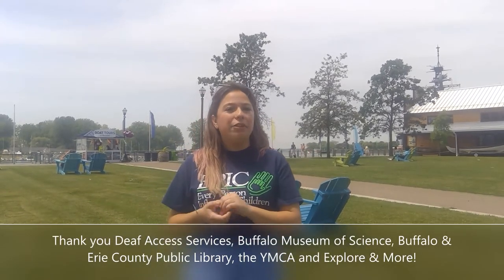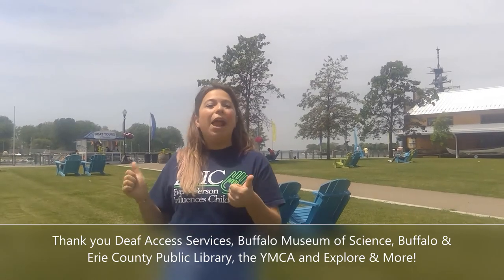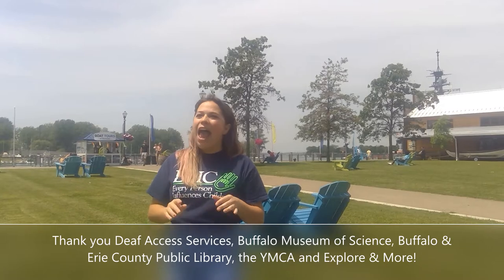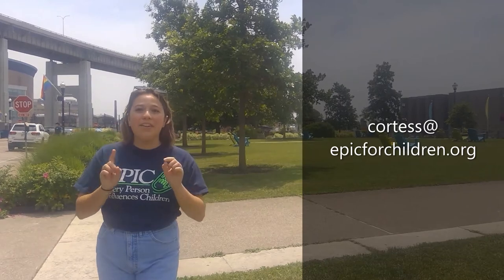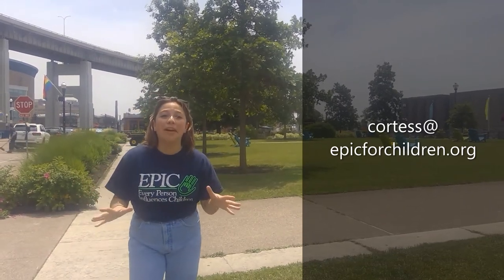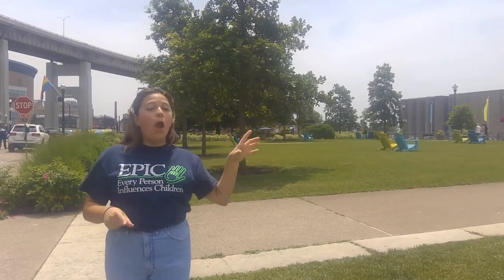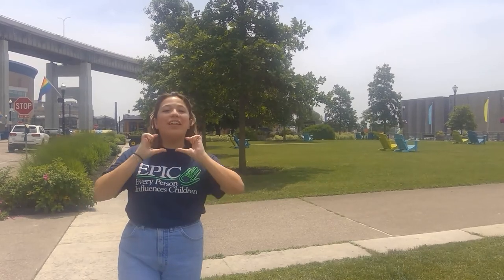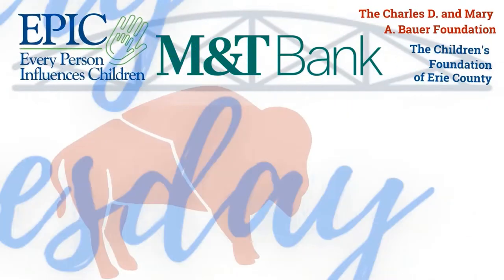Storytime at Canalside 2022: A Sneak Peek!